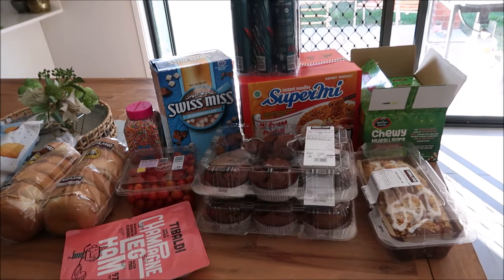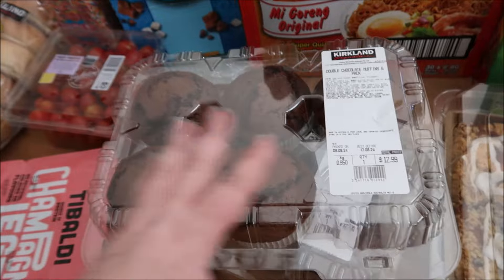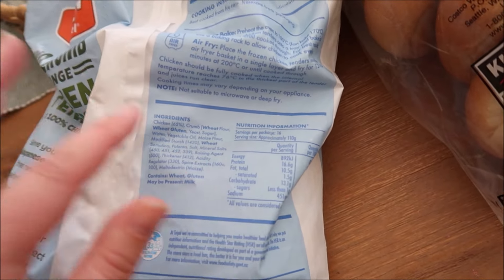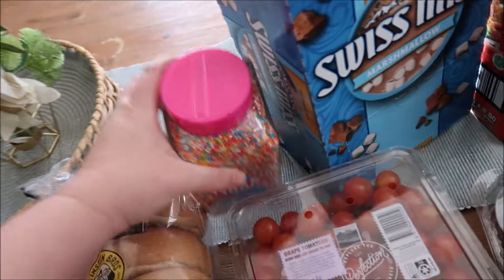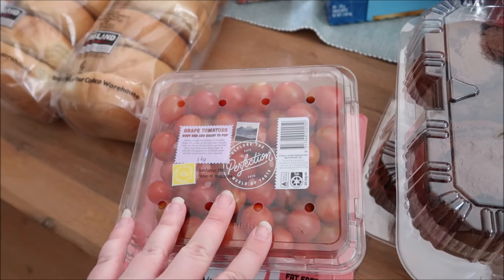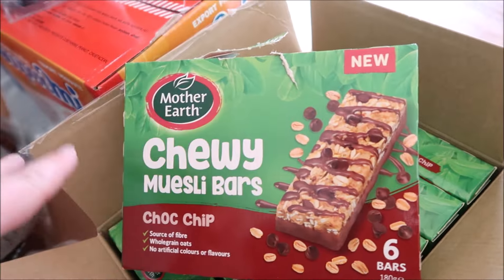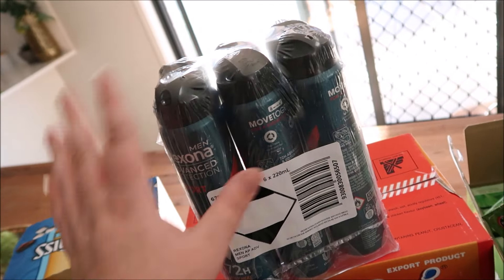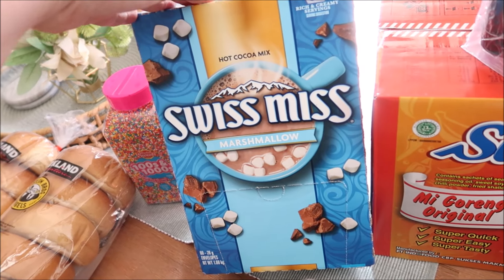GROCERY HAUL - $1000 BUDGET for the week PART 3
Costco Grocery Haul part 3 of my $1000 budget for this fortnights main shop!